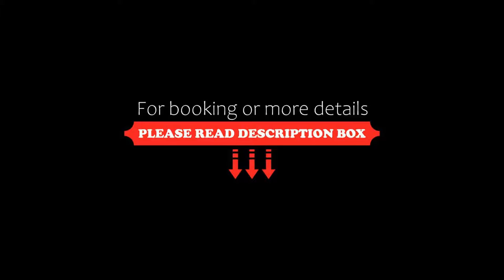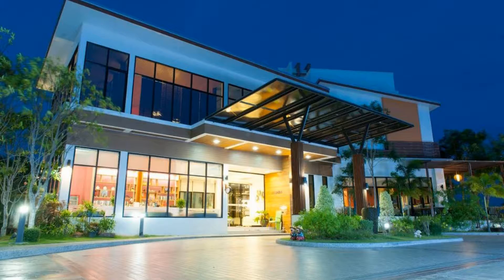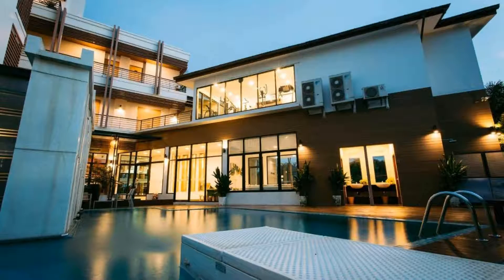Mamaison Hotel, Buriram, Thailand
About Property:
Mamaison Hotel is a 10-minute drive from I-Moblie Football Stadium. It offers modern air-conditioned rooms with a balcony and free Wi-Fi. The hotel features a 24-hour front desk, pool and massage service.
The hotel is a 45-minute drive to Buriram Airport. It is a 50-minute drive to Prasat Muang Tum and Prasat Phanom Rung.
Rooms are furnished with contemporary décor. They are fitted with a flat-screen cable TV...
Property Type: Hotel
Address: 388 M.9 T.Issan, A.Muang, 31000 Buriram, Thailand
Searching For
1. Mamaison Hotel - Buriram - Thailand
2. Mamaison Hotel - Buriram - Thailand Address
3. Mamaison Hotel - Buriram - Thailand Rooms
4. Mamaison Hotel - Buriram - Thailand Amenities
5. Mamaison Hotel - Buriram - Thailand Offers and Deals
Audio Credit:
Track Title: Reasons To Hope
Artist: Reed Mathis
* The photos shown in this video are not owned by Holidays In Far East.